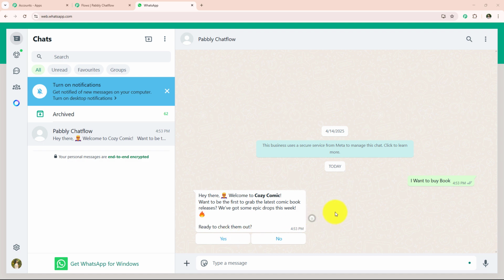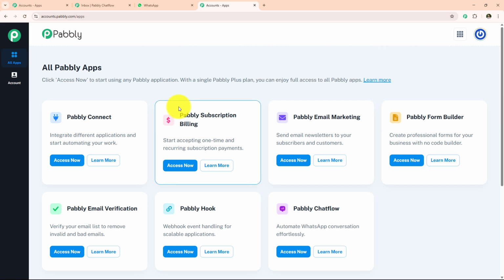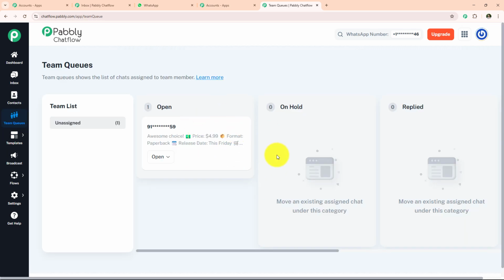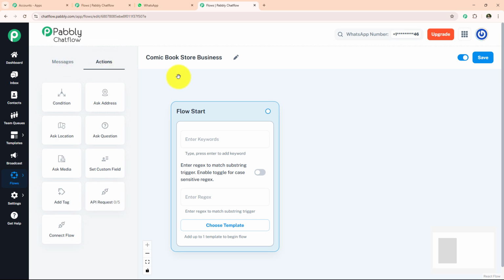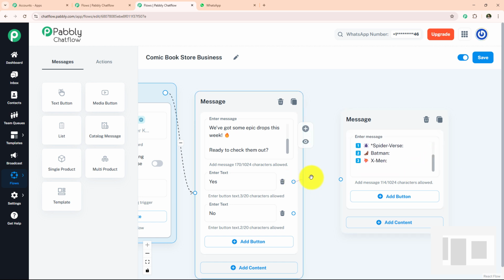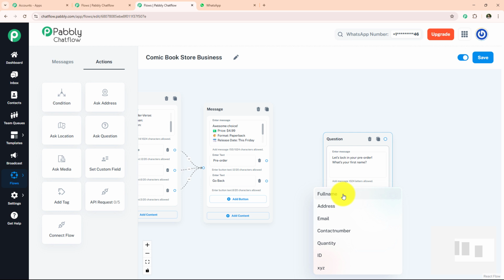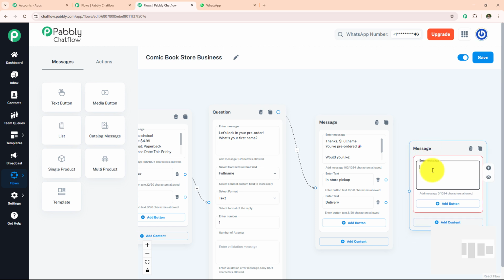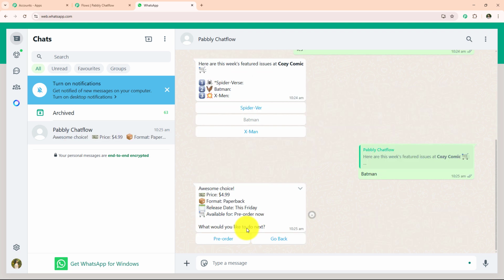How to Build a WhatsApp Chatbot for Your Comic Book Store Business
🎯 Use Case: A comic store announces new issue releases to collectors to drive excitement and sales.

Want to give your comic book store a tech-powered upgrade? 📲💥 With Pabbly Chatflow, you can build a custom WhatsApp chatbot that helps customers explore titles, check availability, get updates on new releases, and even place orders—all automatically!

In this step-by-step tutorial, you’ll learn how to: ✅ Build a WhatsApp chatbot tailored for comic book fans
✅ Share updates on new arrivals, rare issues, and collector’s editions
✅ Automate order inquiries, pickup/delivery info, and store hours
✅ Use a drag-and-drop chatbot builder—no coding needed
✅ Connect multiple WhatsApp numbers for team collaboration
✅ Schedule alerts for new issues, special events & promotions

Whether you run a small comic shop or an online store for pop culture merch, this chatbot helps streamline communication and create a heroic customer experience! 🦸‍♀️📖💬